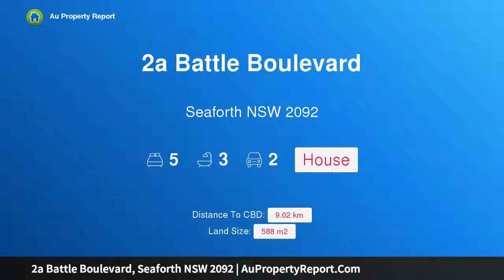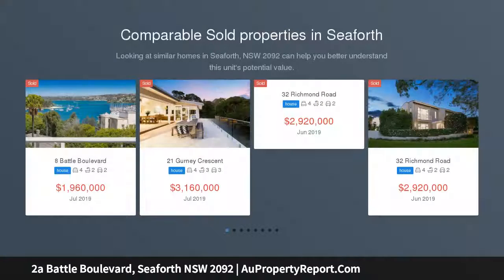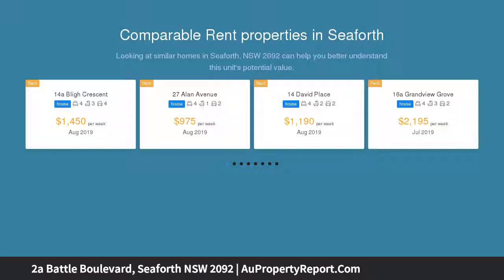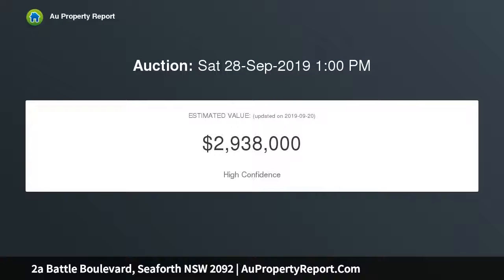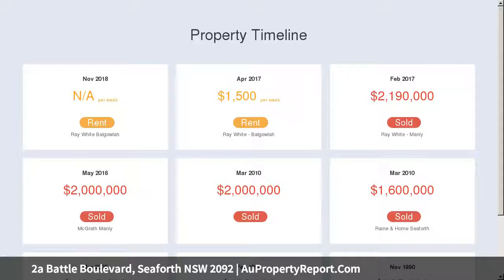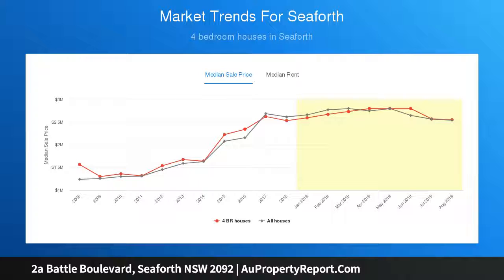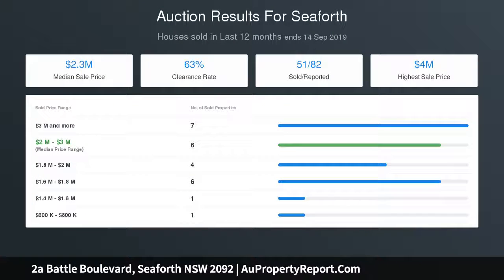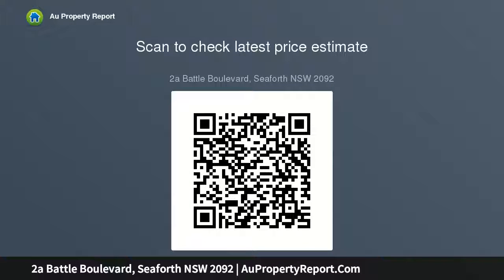2a Battle Boulevard, Seaforth NSW 2092 | AuPropertyReport.Com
2a Battle Boulevard, Seaforth NSW 2092
Property Type: house
Bedrooms: 5
Bathrooms: 5
Car Space: 2
Carefree harbourside living